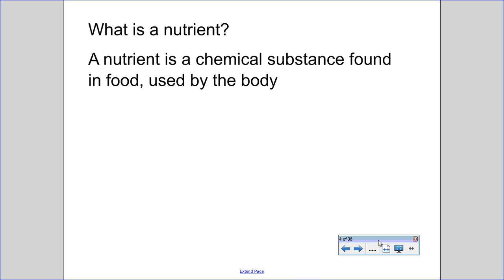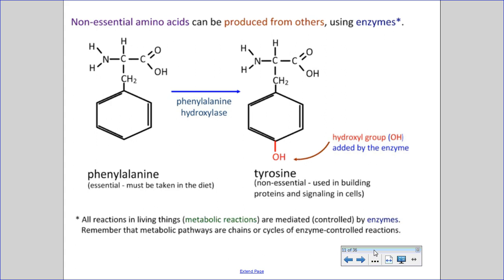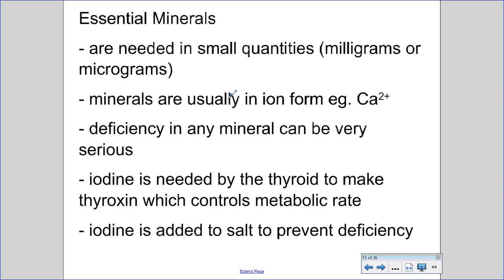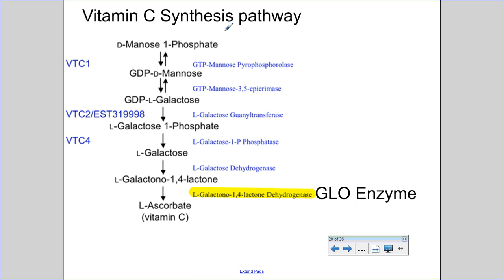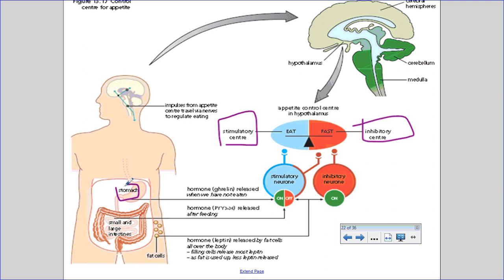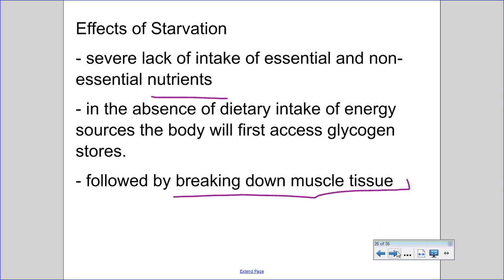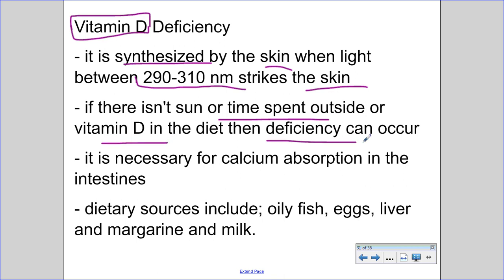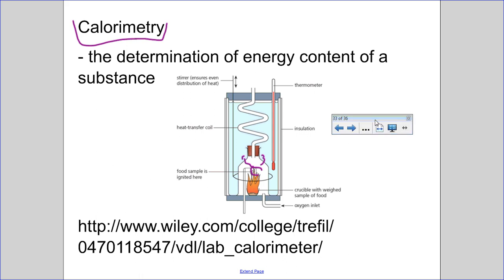D.1 Human Nutrition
This video covers D.1 human nutrition of the physiology option